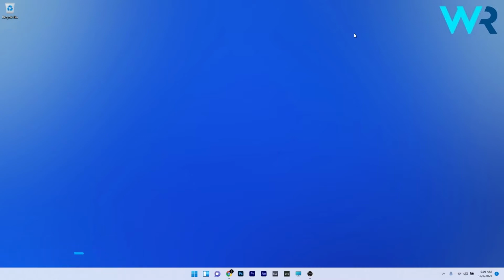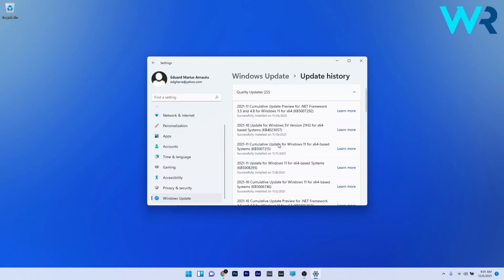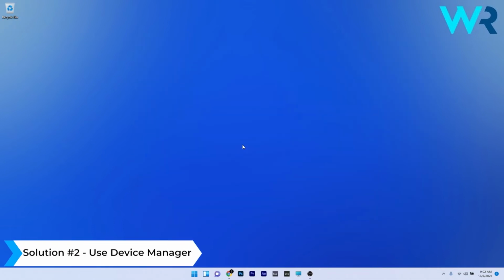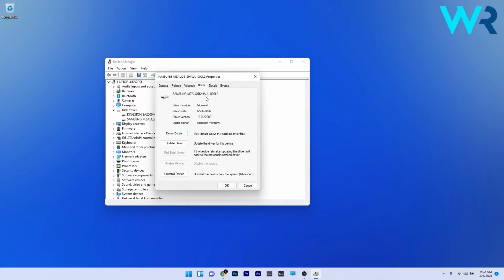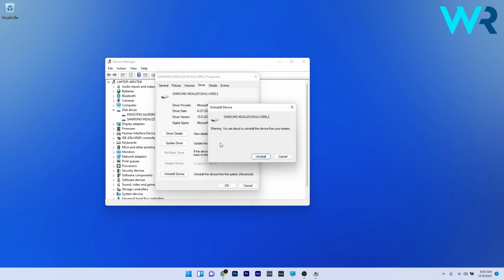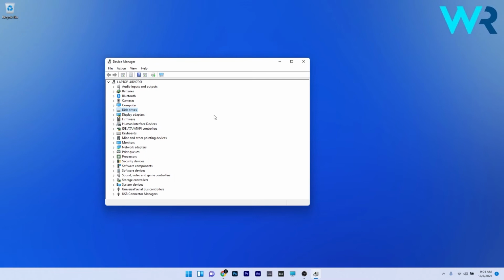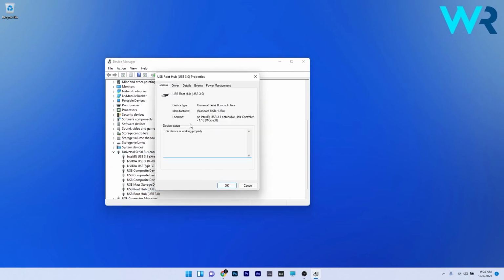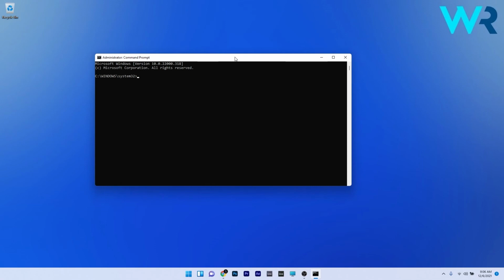Hard drive missing after Windows 11 update? Try these fixes!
| ⚙️Try Fortect to fix and optimize your PC like a Pro

Commandlines:
sfc /scannow

0:00 - Intro
0:14 - Uninstall recent Windows updates
0:44 - Use Device Manager
1:57 - Run an SFC scan